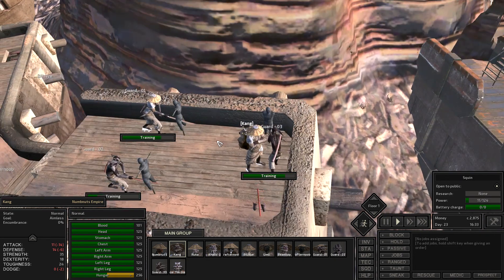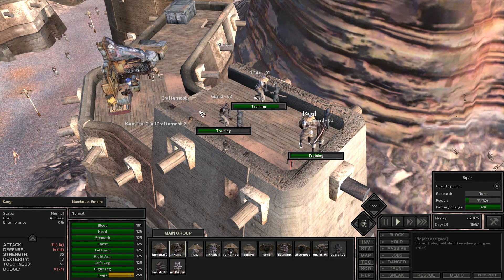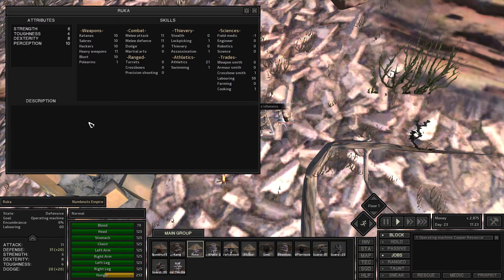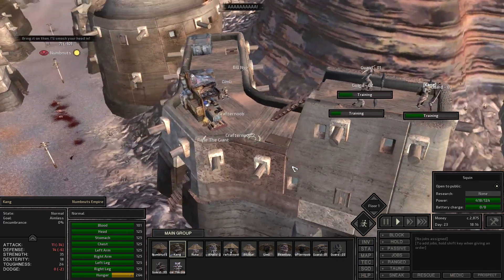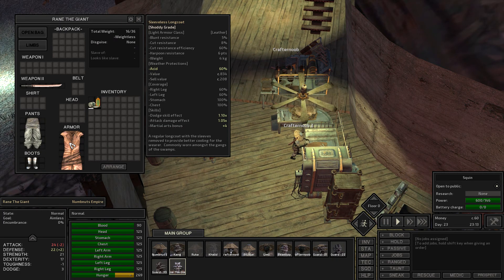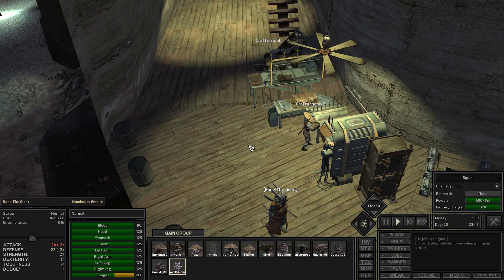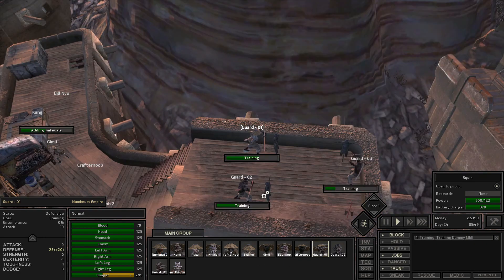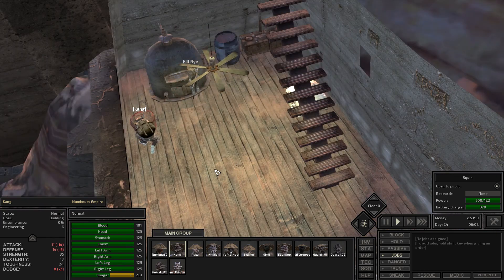Kenshi (1.0.21) - 27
Active Mods:
-Wolves Max Squad Limits
-Dark UI
-Compressed Textures Project

Kenshi

A free-roaming squad based RPG. Focusing on open-ended sandbox gameplay features rather than a linear story. Be a trader, a thief, a rebel, a warlord, an adventurer, a farmer, a slave, or just food for the cannibals. Research new equipment and craft new gear.

Research new equipment and craft new gear. Purchase and upgrade your own buildings to use as safe fortified havens when things go bad, or use them to start up a business. Aid or oppose the various factions in the world while striving for the strength and wealth necessary to simply survive in the harsh desert. Train your men up from puny victims to master warriors. Carry your wounded squad mates to safety and get them all home alive.